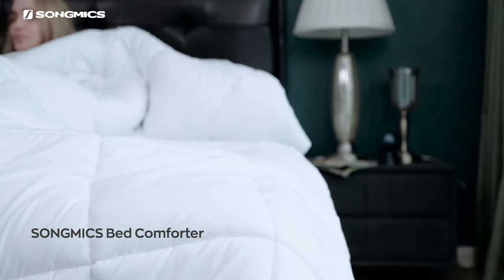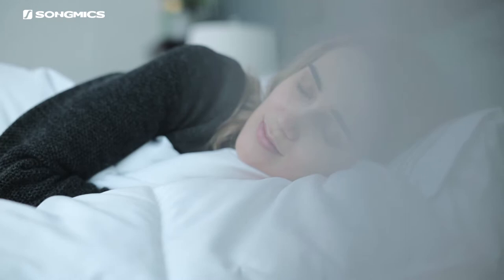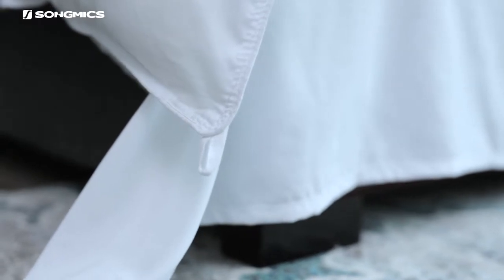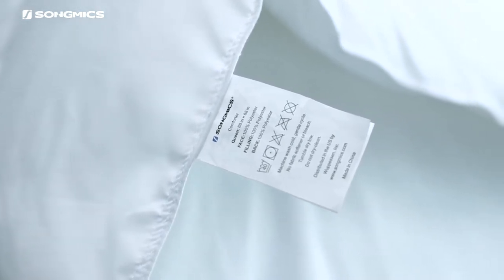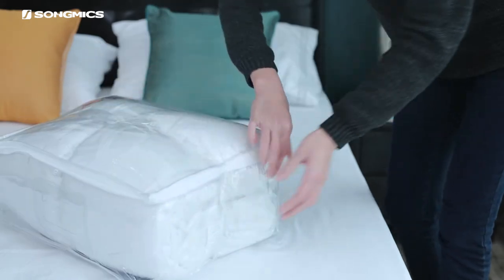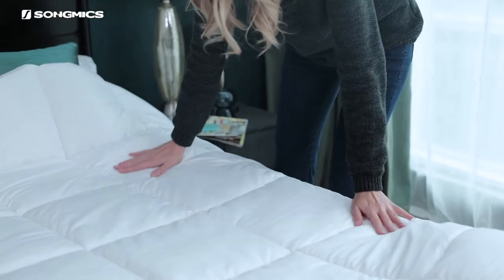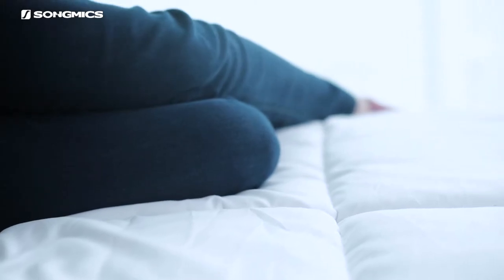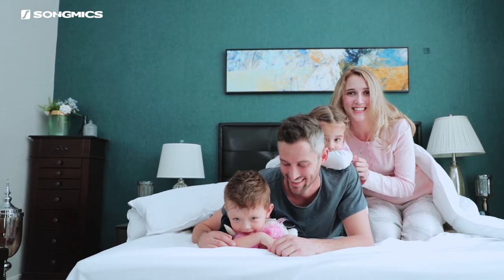SONGMICS All-Season Down Alternative Quilted Comforter Premium Comfortable